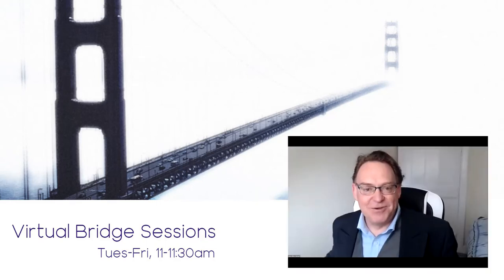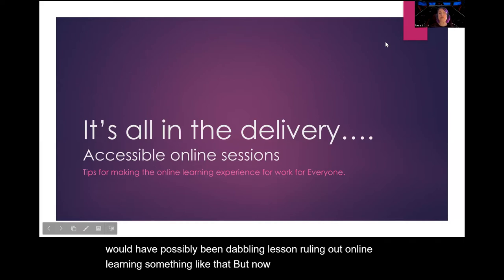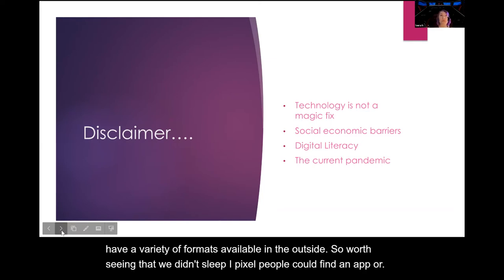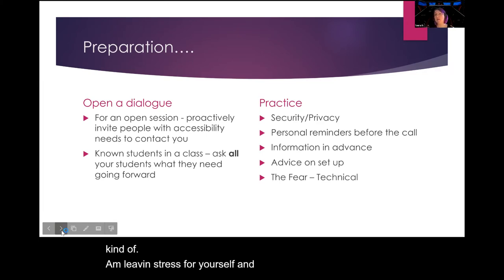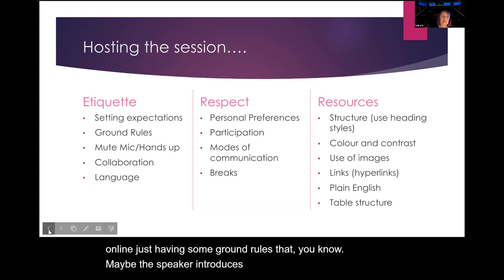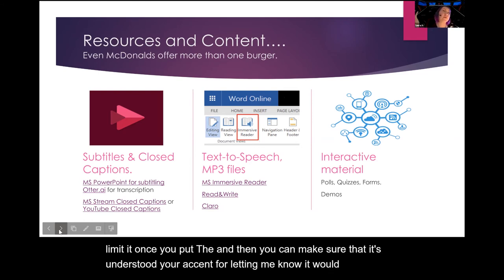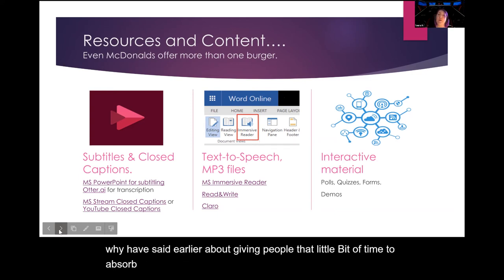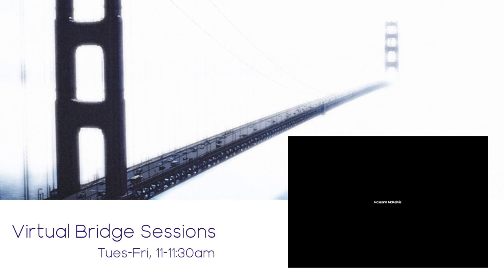Virtual Bridge Sessions - Making Delivery Online Work for Everyone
As we all make the switch to online delivery, it’s important to make the online experience as accessible as possible to all of our students. Here are some tips around how you can make that delivery work for everyone.

Presentation delivered by Laura Hutton, Forth Valley College, as part of the Virtual Bridge Session series.